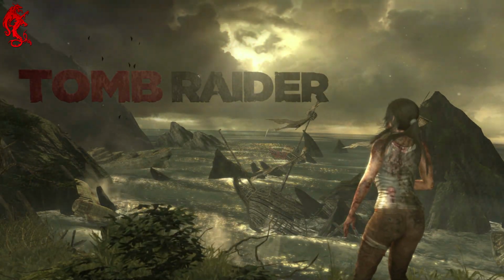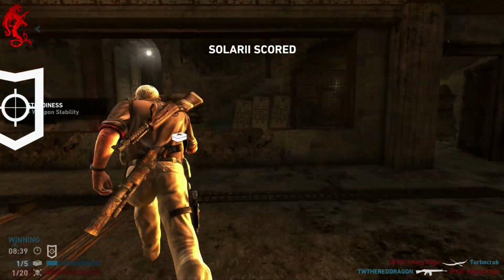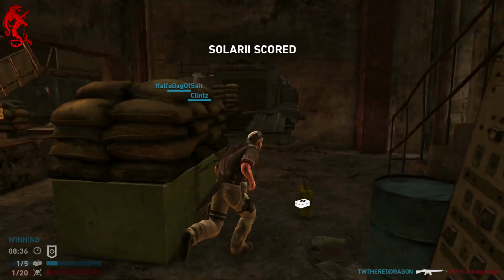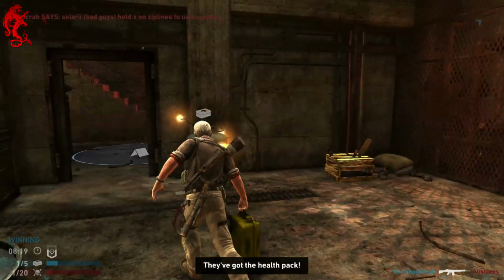Tomb Raider 2013 Review